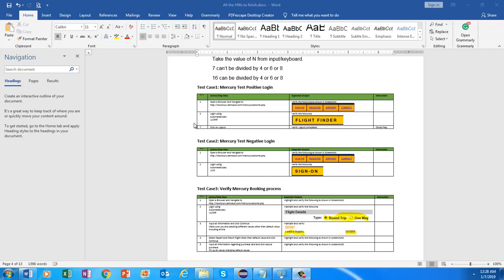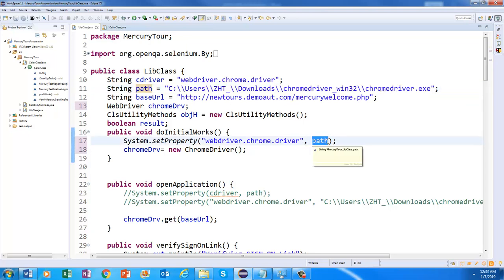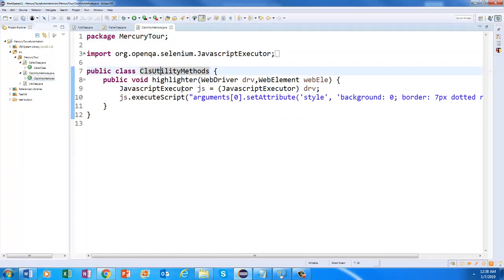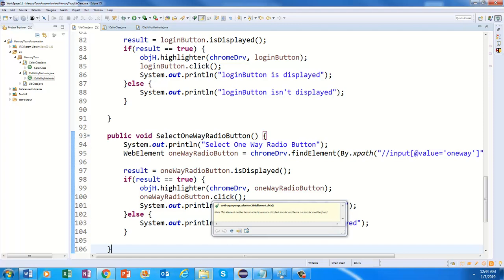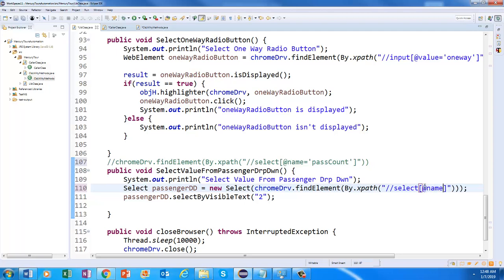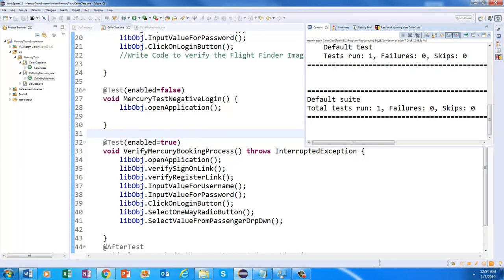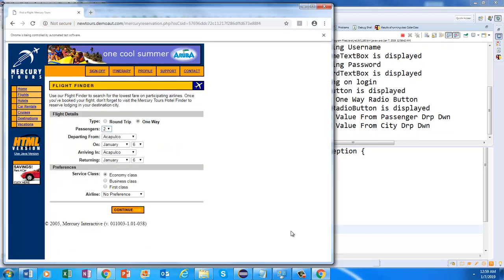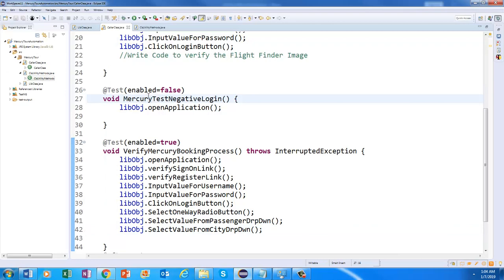How to interact with dropdown list and Radio button in Selenium WebDriver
Selenium WebDriver, Select, Dropdown List Box, Radio Button, testNG